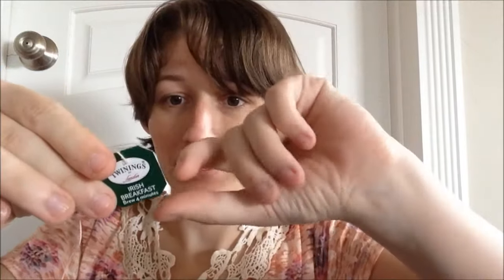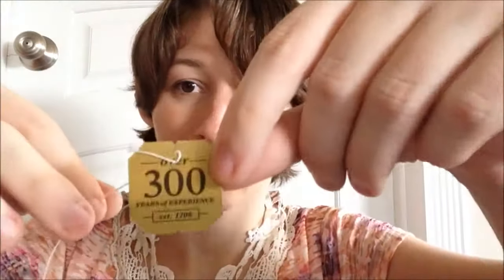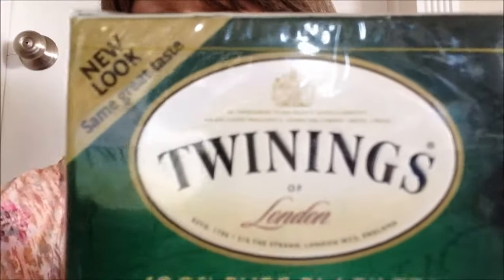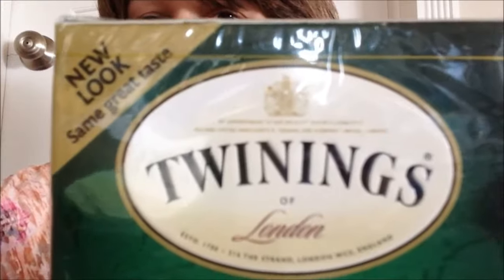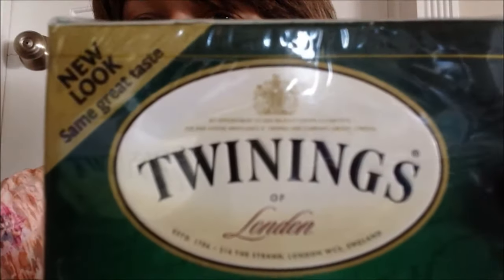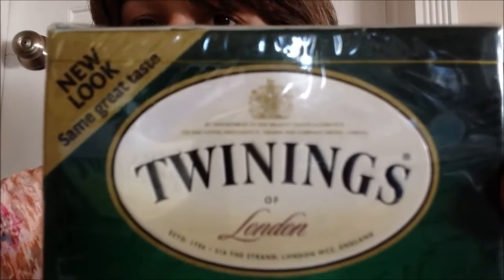Tea-nage Wasteland: Ep. 1 - Twinings Irish Breakfast Tea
Welcome to the very first episode of Tea-nage Wasteland, my new tea review series! (Disclaimer: Yes, I am 100% aware, especially as a Who fan, that the title of the song this series is named after is not called Teenage Wasteland, but Baba O'Riley. I just thought the play on words was cute and ran with it. ;)) This episode is featuring Twinings Irish Breakfast Tea, a highly caffeinated and delicious blend!